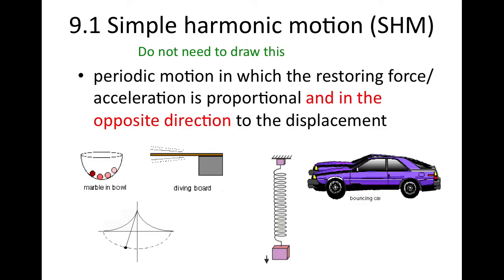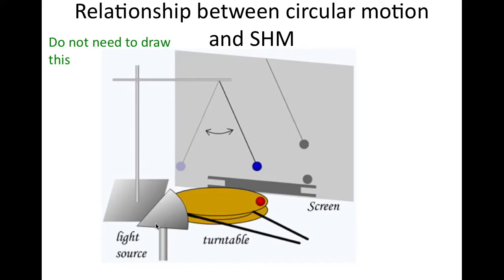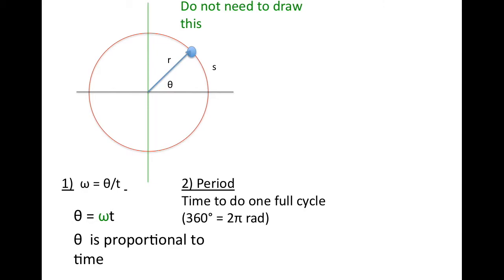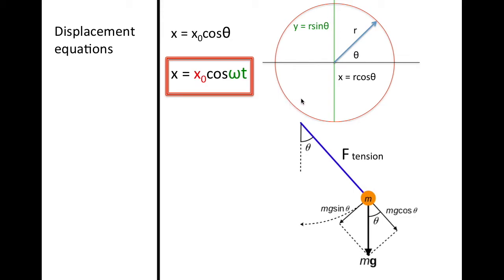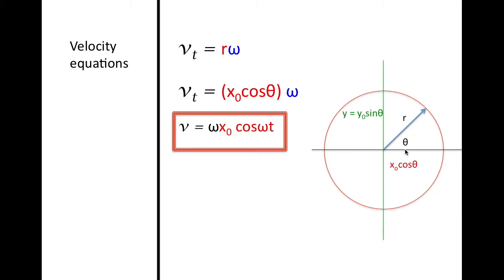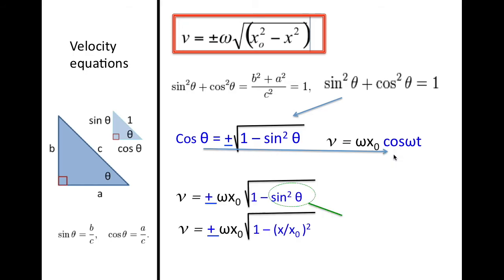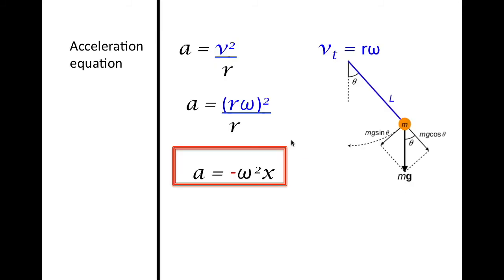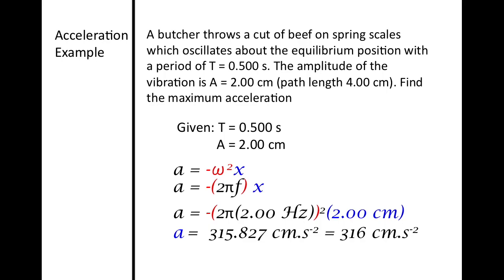9.1 SHM Part 1 Video TNOTES